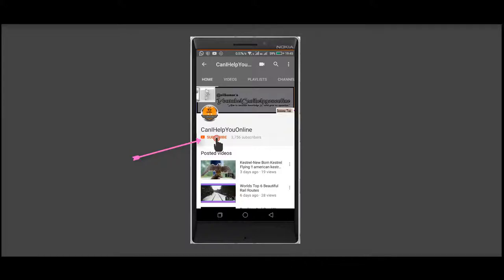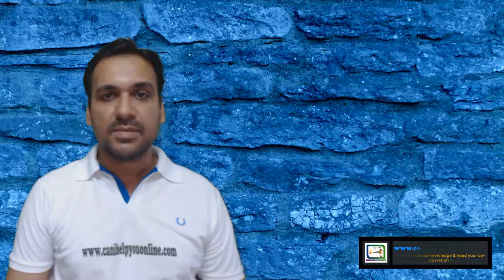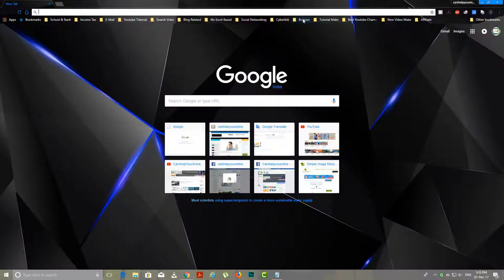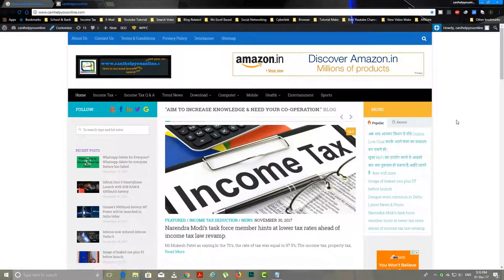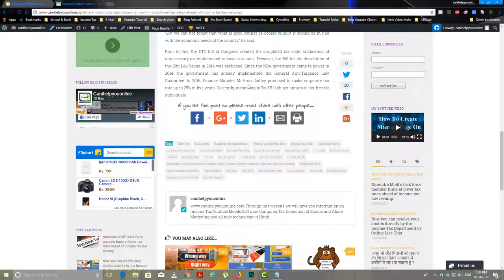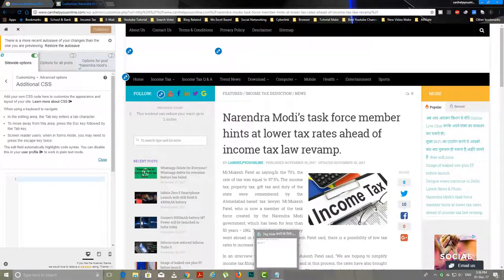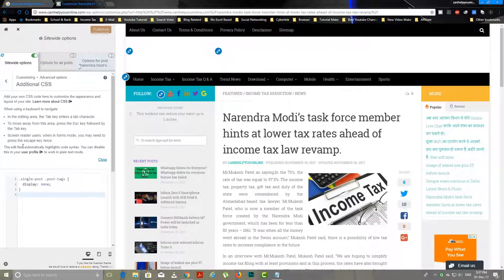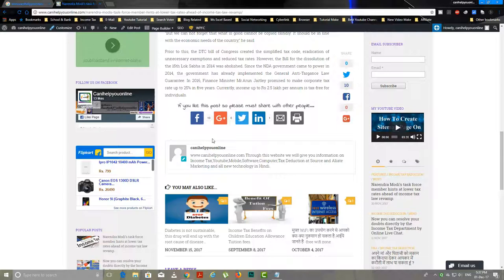Hueman wp Theme-How to hide product tags on your post || Free wordpress theme download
Dear Respected Viewer,
I always provide useful content for you on my InternetOffice Youtube channel, here Income Tax and TDS Tips & Tricks Simple Language in Hindi, Microsoft Excel & Microsoft Word tips and tricks, and also provide all types of Internet tips and tricks, along with the computer-related Work From Home Useful Information in Simple language. for more useful information.

We try to level my best Contribution to make this information useful for all types of Excel users, Computer users, and Internet users.

Regards,
Anilkumar R Yadav.

 use the following css in a plugin or a child theme style.css file:

.single-post .post-tags {
  display: none;